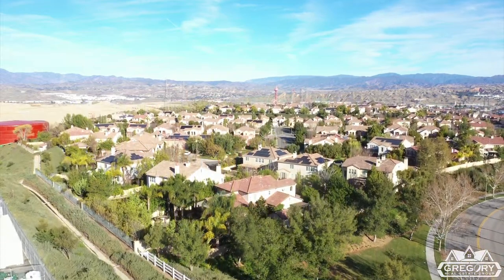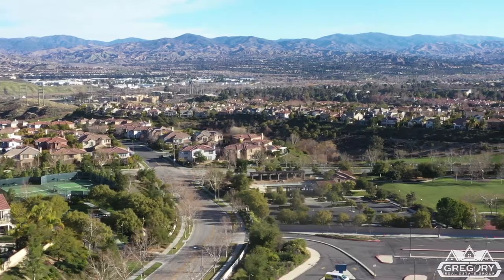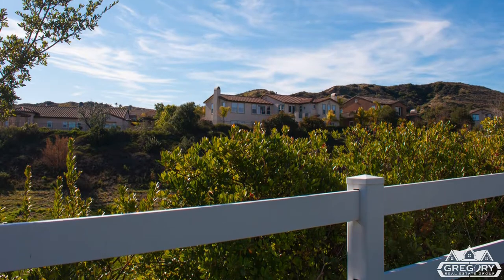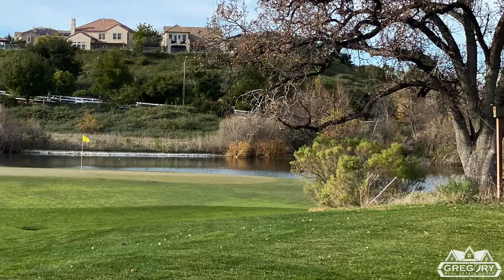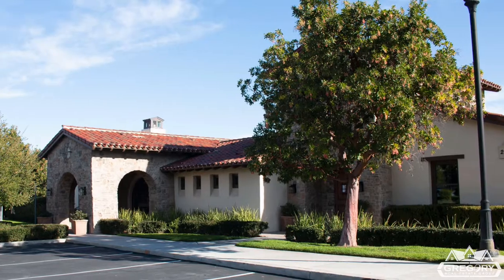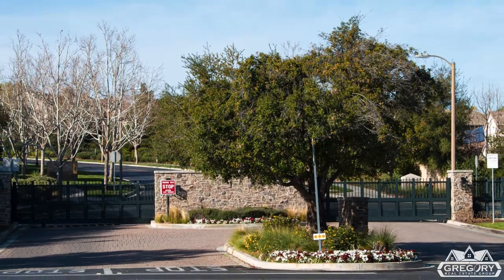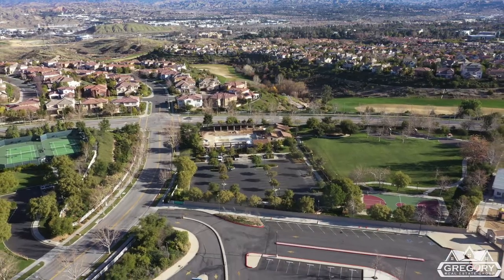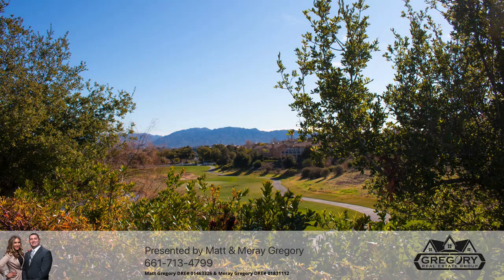Westridge Community in Valencia CA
We first published this Westridge video back in 2014 and again in 2020, but in a few days it will be 2024 and our newest video is much improved. Why? You can watch the new video in 4K and it includes better aerial footage, sharper clips, photo slides and honestly, our video editing skills are improved using FCP! Everything is shot and created in-house, by us!

Regardless, this video is still worth watching and for now, we'll leave it in published mode. Here's the description.

This presentation is brought to you courtesy of your local real estate experts, Matt & Meray Gregory of the Gregory Real Estate Group. To see the full report along with listings of homes for sale, visit our web

Welcome! Today we're sharing about the beautiful, master planned Westridge community in Valencia of Santa Clarita.

Developed in the early to late 2000's, Westridge is nicely situated on both sides of Valencia Blvd and west of interstate 5.

Overall, Westridge has an elegant feel and some areas are known to be among of the most exclusive in all of Santa Clarita. Prospective home buyers will find a variety of single family homes, dramatic luxury homes, and some lovely townhomes.

The community is situated among the natural beauty of 800 acres of rolling hills, including a 150-acre Oak Preserve. Then, if you like golf, there's an 18 hole, par-72 championship golf course that winds throughout the community and YES, there are homes on or overlooking the fairways. Also, the neighborhood amenities are terrific and include  multiple swimming pools, spas, kiddie pools, tennis courts, basketball, a playground, a park and 2 clubhouses. Westridge is broken up into 10 well situated subdivisions, eight of which include single family homes and two are for townhomes only. Then, if you prefer added security, all but 3 of the subdivisions are gated.

The schools of Westridge are situated together directly within the community. There's West Ranch High School, Rancho Pico Junior High and Oak Hills Elementary.

Residents enjoy nearby convenience shopping and dining at the Westridge Village Shopping Center at the bottom edge of the community.